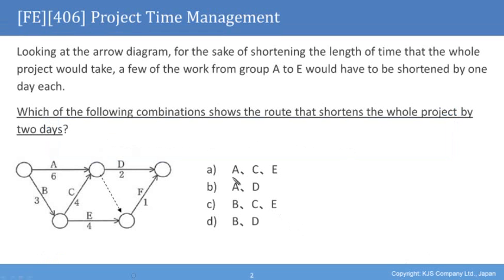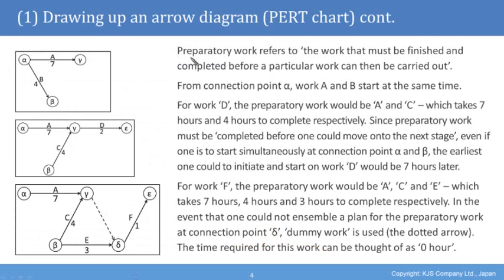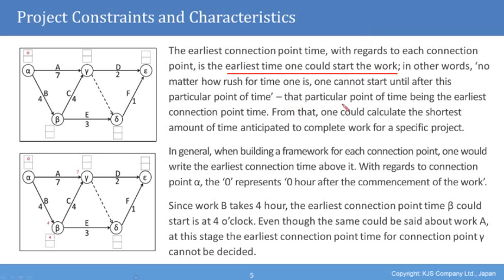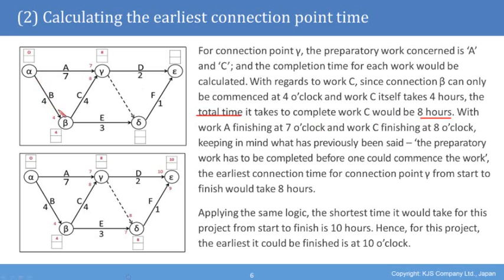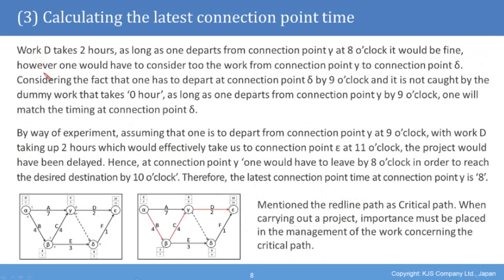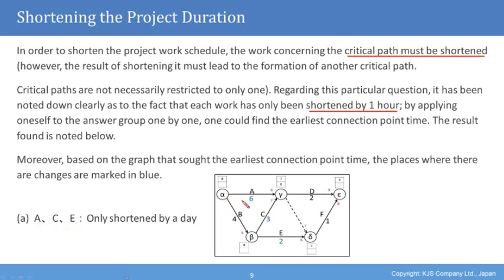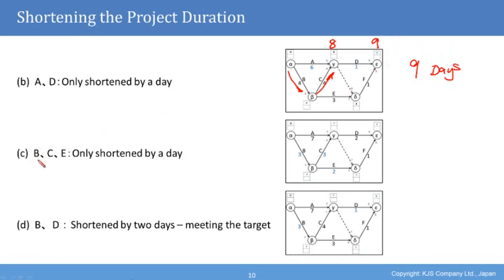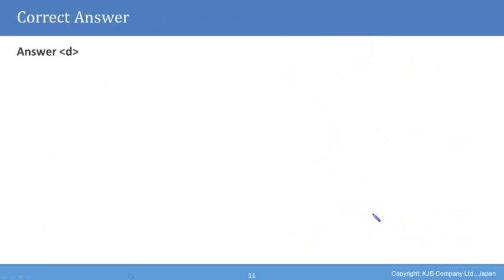FE-Management_ProjectManagement_M406-ProjectTimeManagement